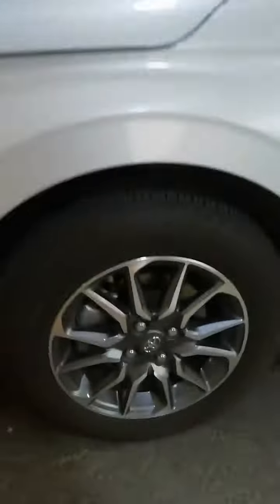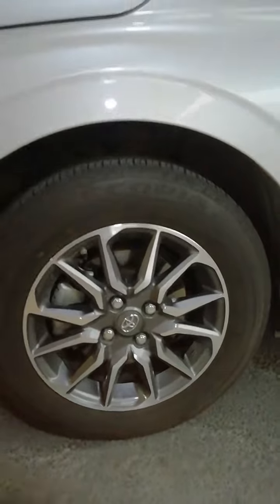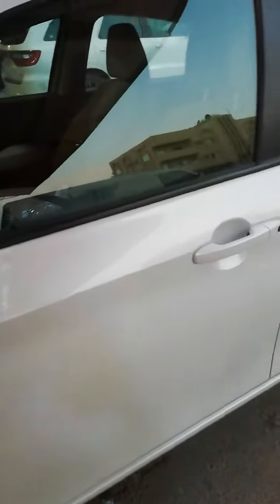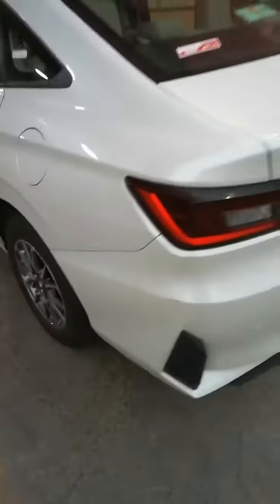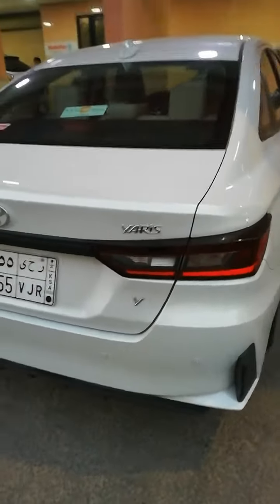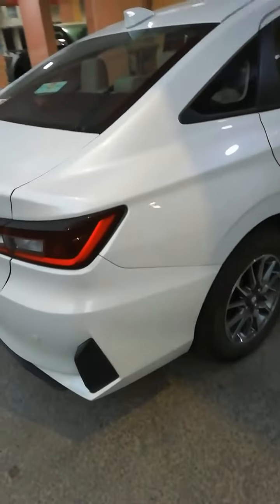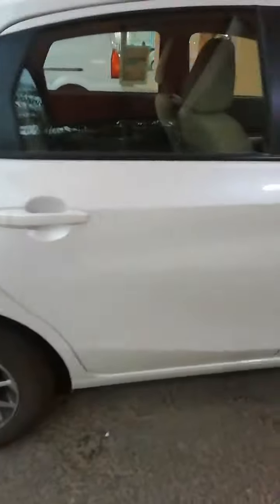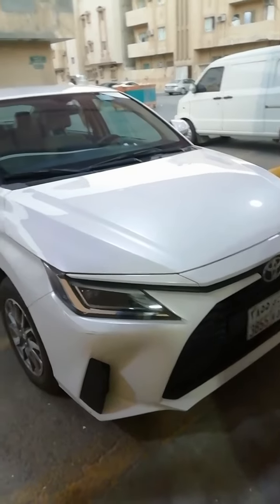TOYOTA YARIS REVIEW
Toyota YARIS 2022 model ang 2018 model review.